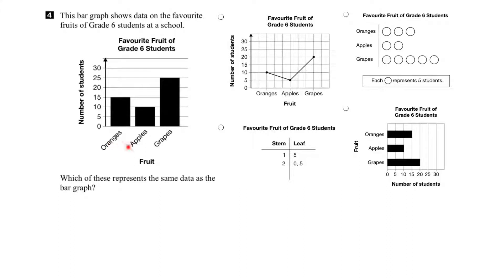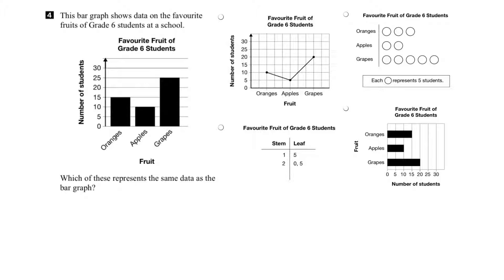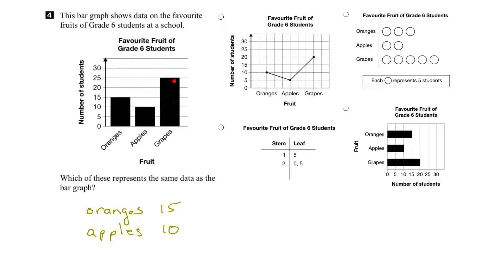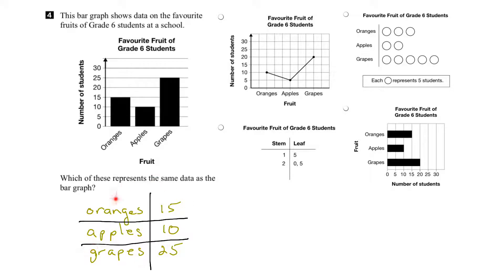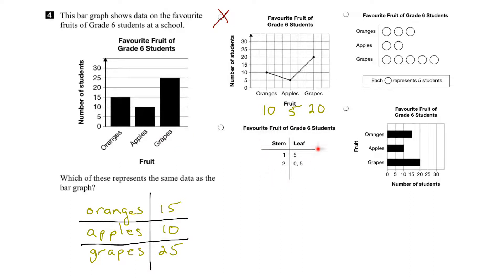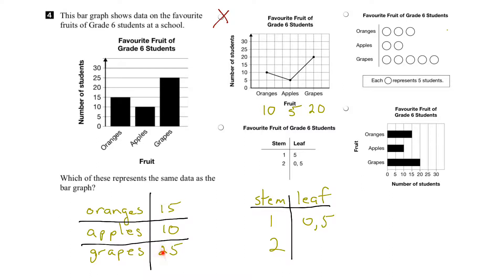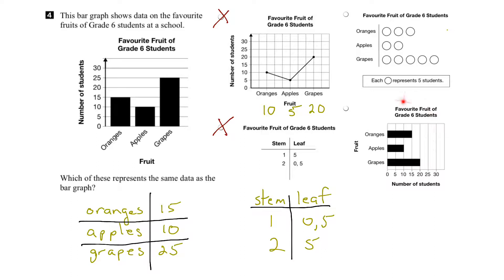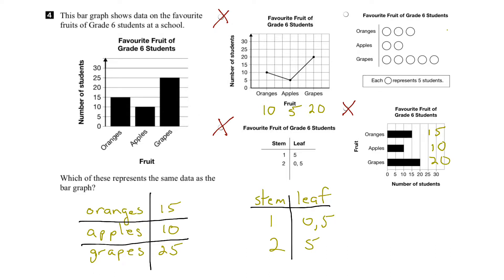EQAO Grade 6 Math 2017 Question 4 Solution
This video shows the solution to Question 4 of the 2017 EQAO Grade 6 Assessment of Mathematics. Question 4 assesses the following expectation: compare, through investigation, different graphical representations of the same data.